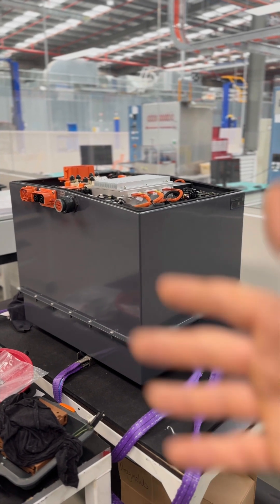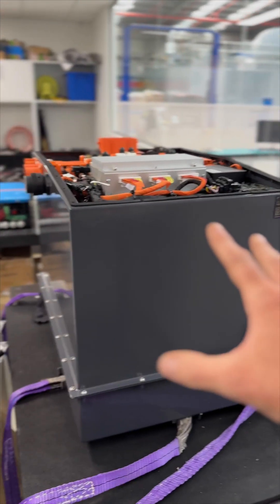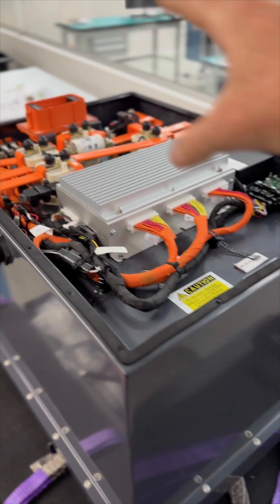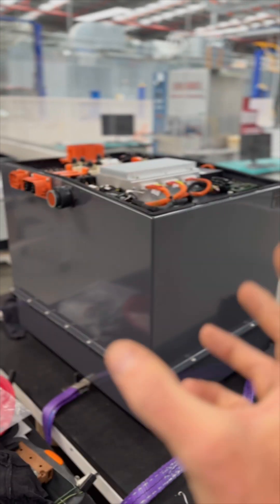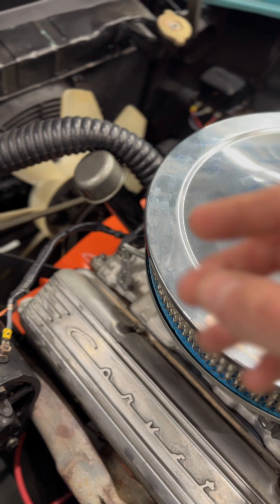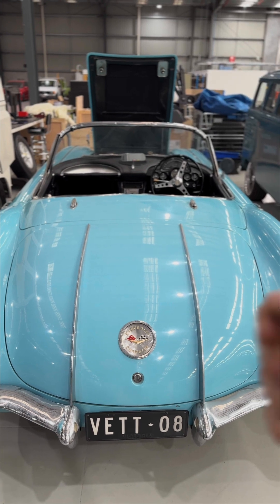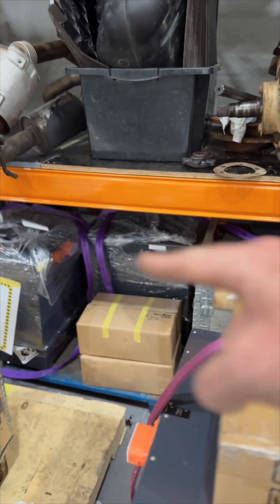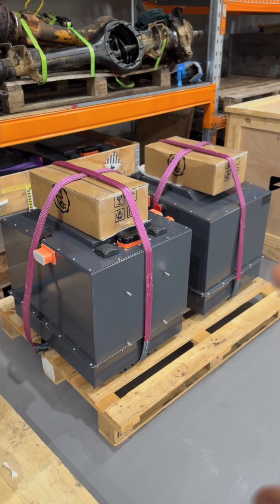A 'universal' electric vehicle battery pack.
The 55kWh battery pack we put in all kinds of classic vehicles.